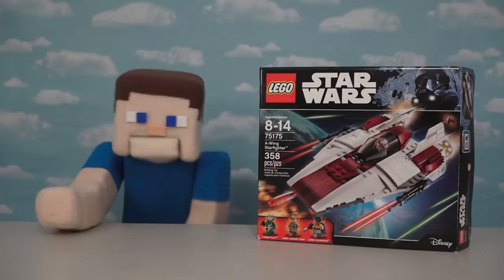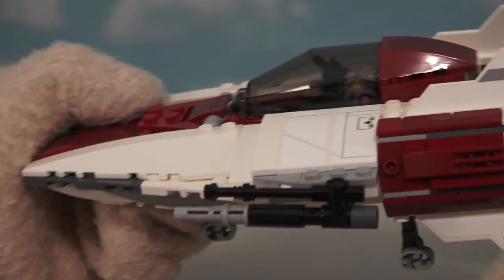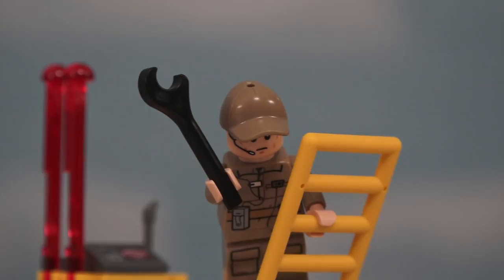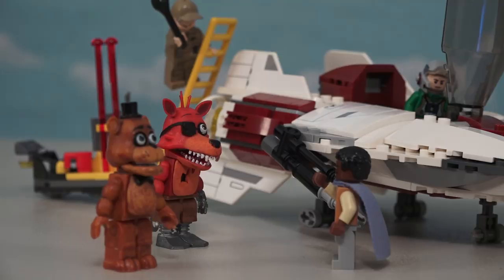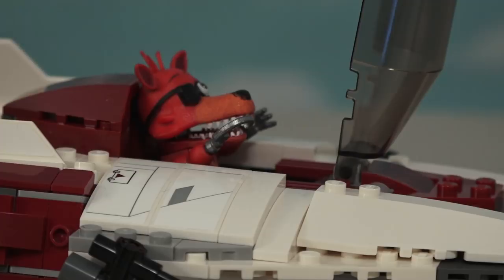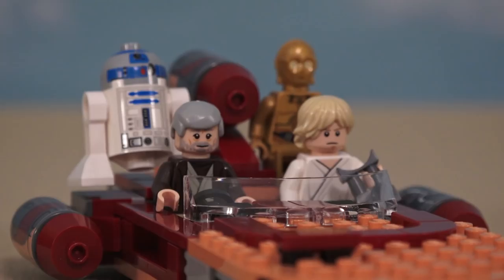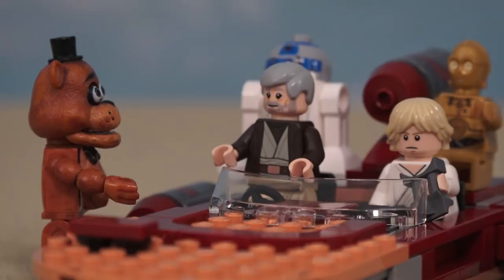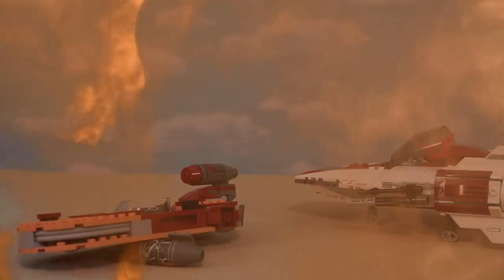Five Nights at Freddy's Star Wars Lego Pt 1 Last Jedi Movie Landspeeder A-Wing Unbox Mcfarlane Fnaf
Five Nights at Freddy's Star Wars Lego Last Jedi Movie Landspeeder A-Wing Unboxing Mcfarlane Fnaf